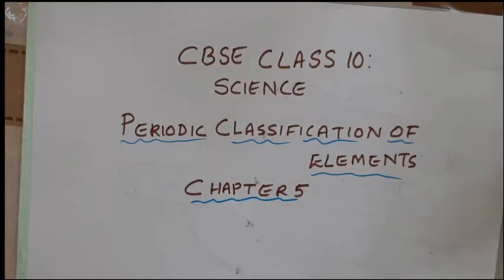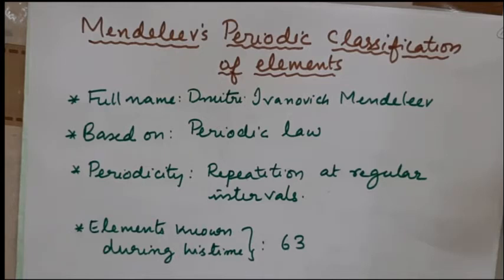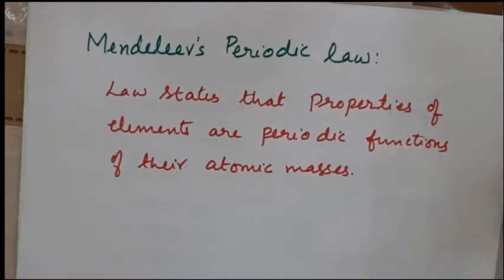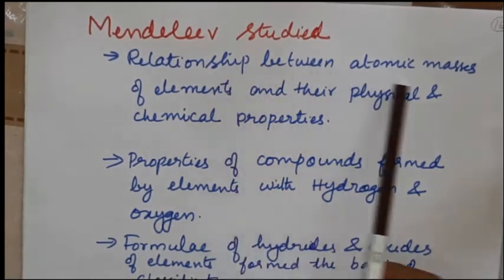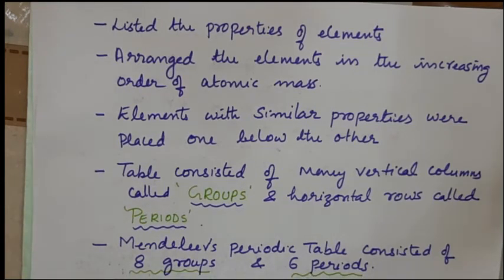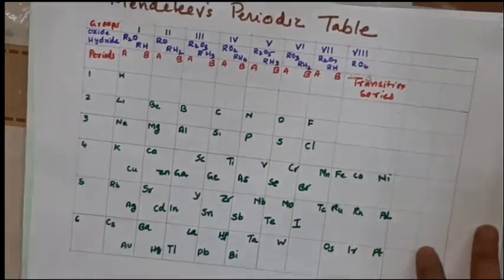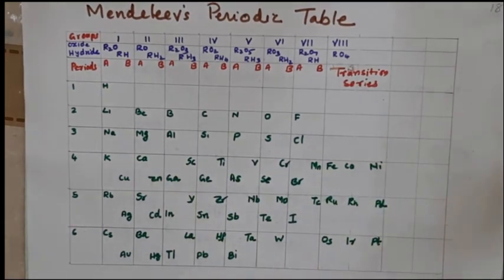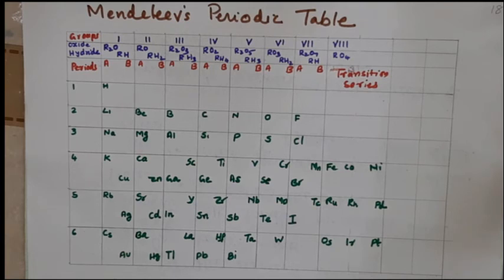Periodic Classification Of Elements 3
In this video I have explained about Periodic Classification Of Elements, class 10 science textbook in a simplified manner. You can the find the notes of this topic in my drive. Post your doubts in the comment box.
My tips will help you to score better in chemistry.